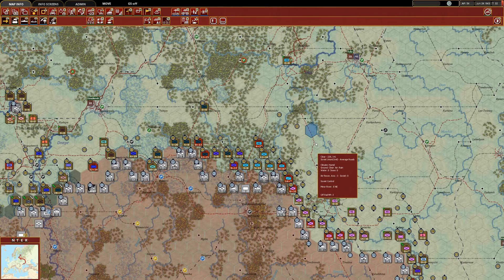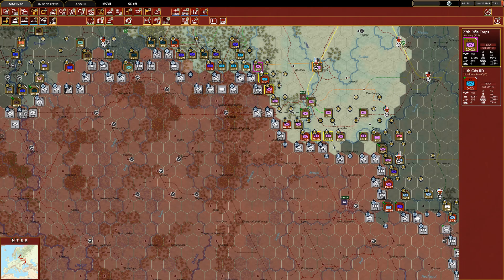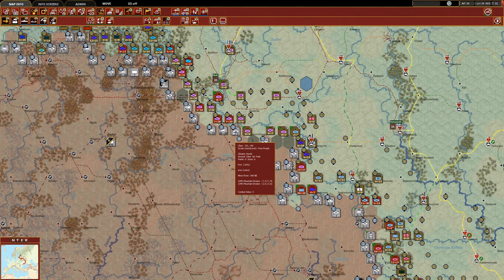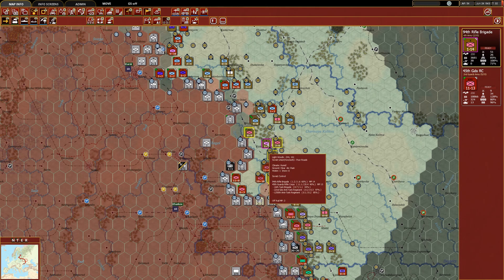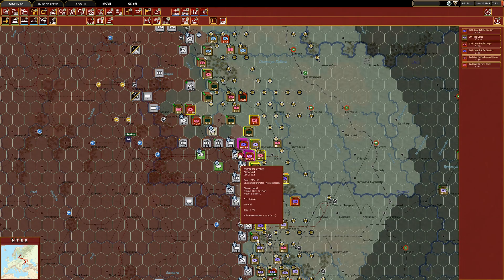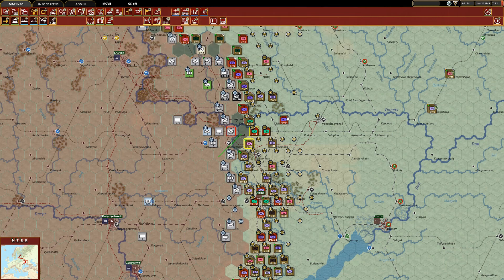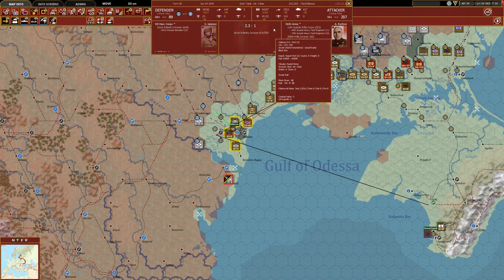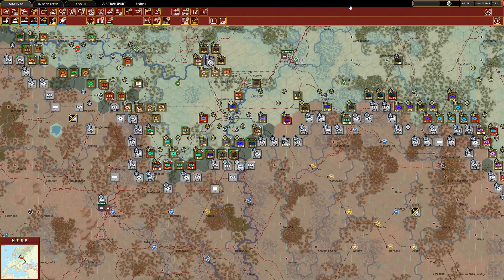War In The East 2 - Let's Play Stalingrad to Berlin Episode 61